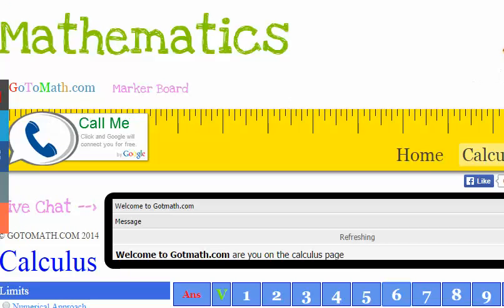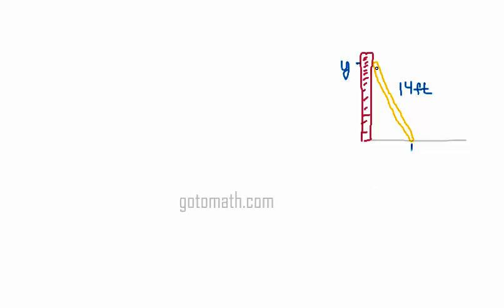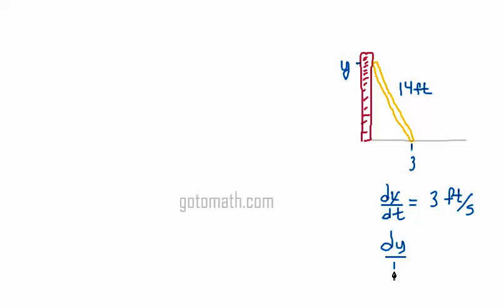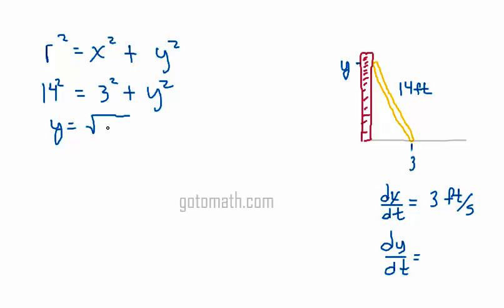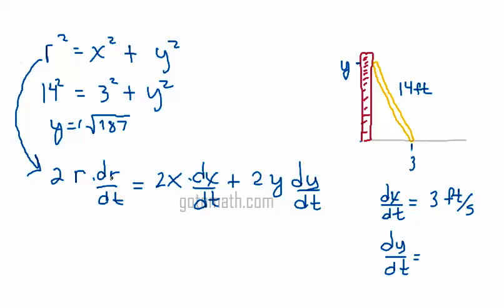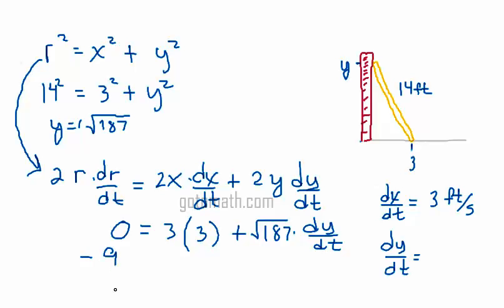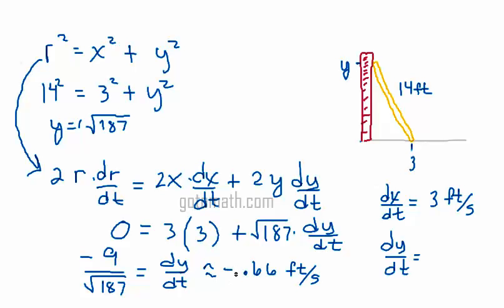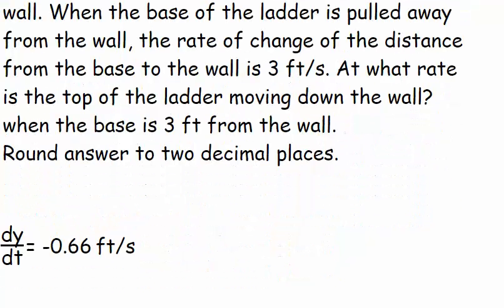Calculus Related Rates b6p2